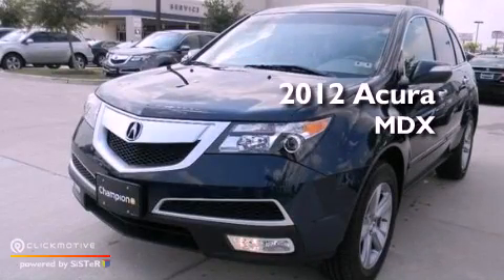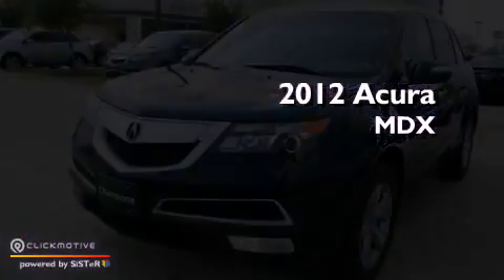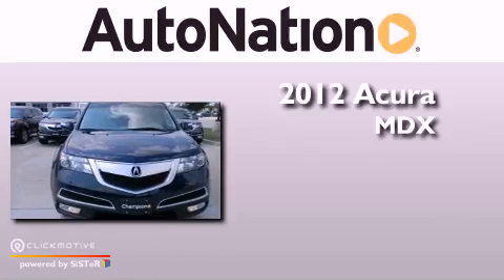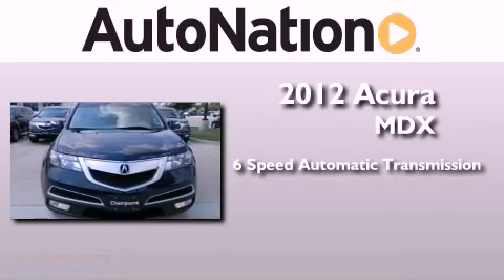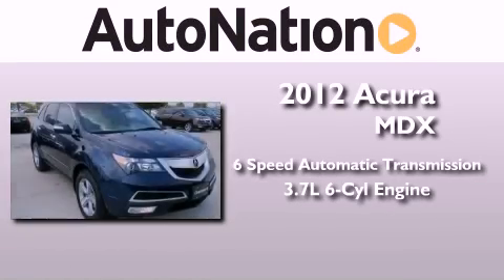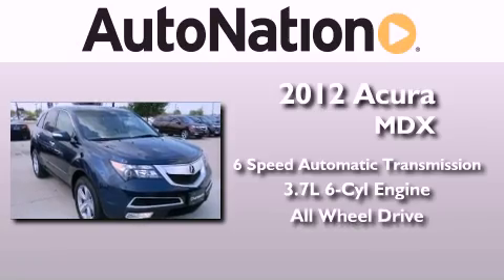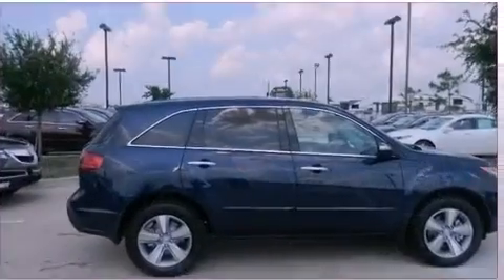2012 Acura MDX League City Texas 77034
Year : 2012
 Make : Acura
 Model : MDX
 Engine : Gas V6 3.7L/224
 Trans . : Automatic
 Exterior : Bali Blue Pearl
 Miles : 5
 Interior : Taupe